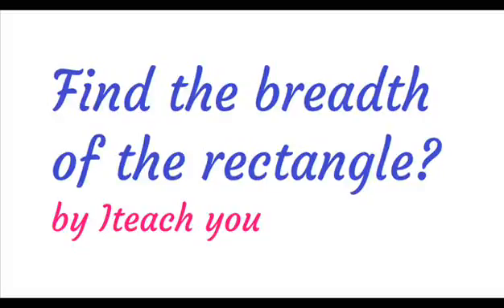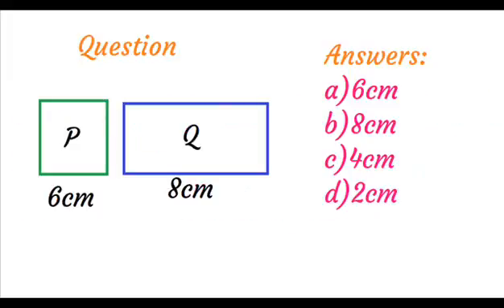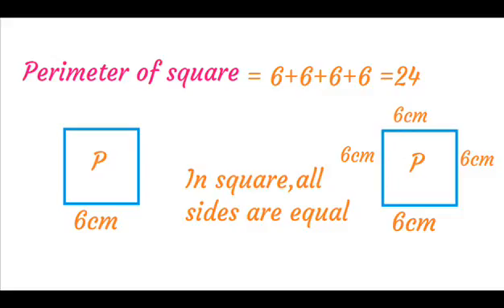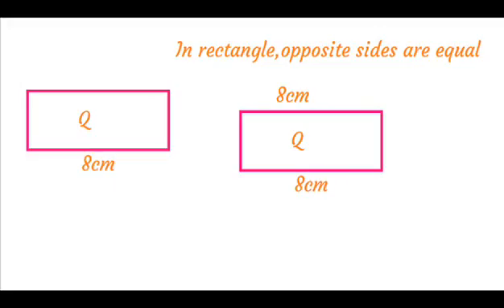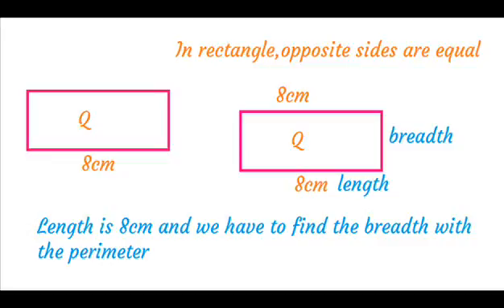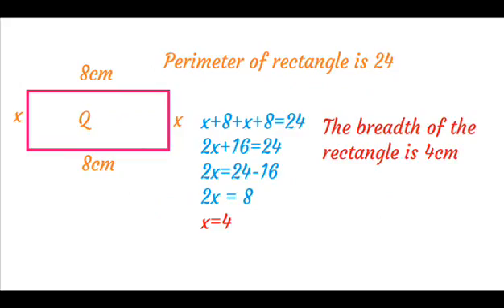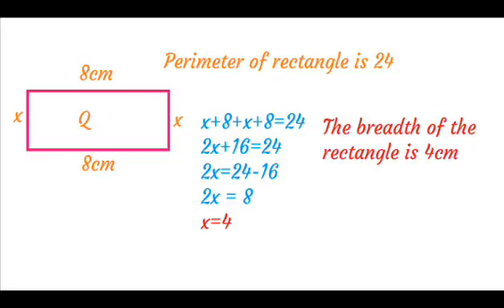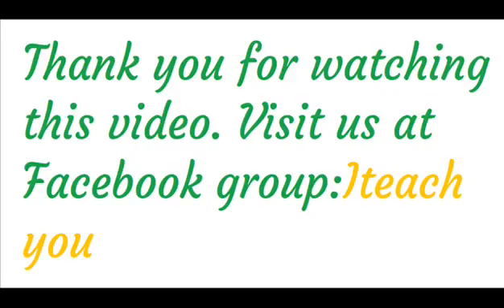Find the breadth of the rectangle using perimeter-class4-Maths-IMO,NSTSE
Find the breadth of the rectangle using perimeter.Here we have,
perimeter of square = perimeter of rectangle